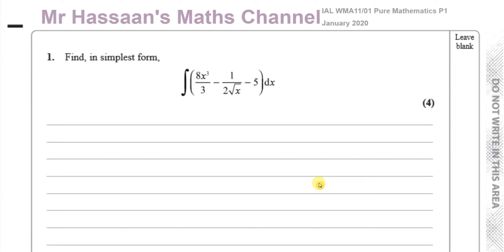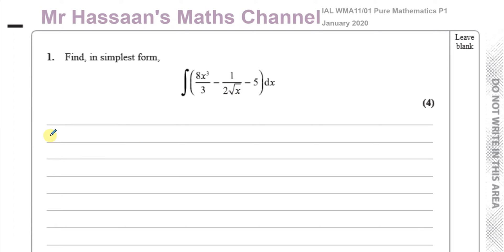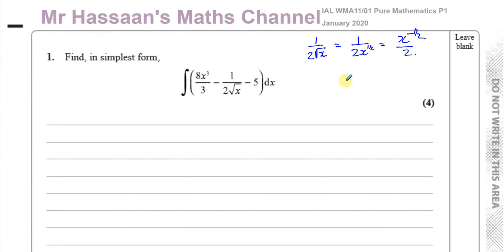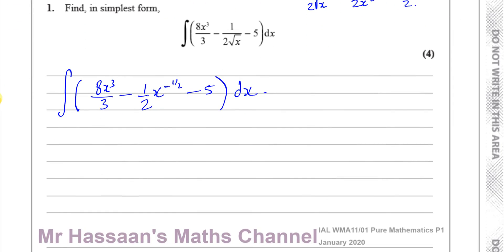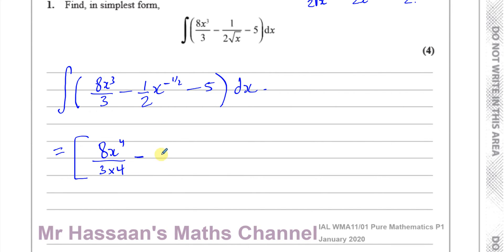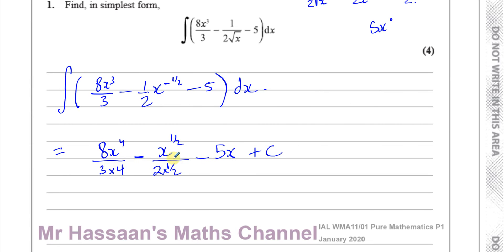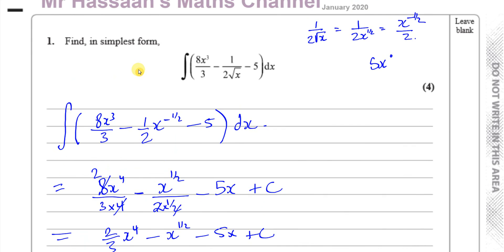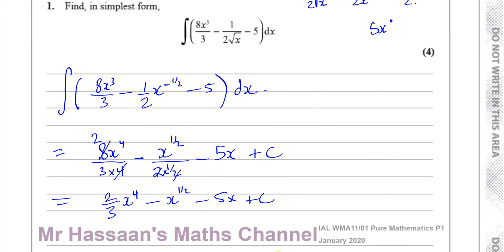WMA11/01 Pure Mathematics P1 (IAL) Jan 2020 Q1 Integration